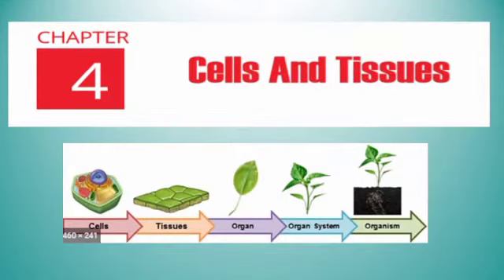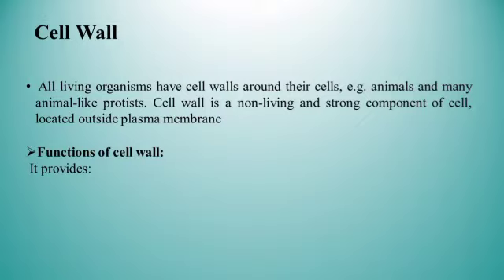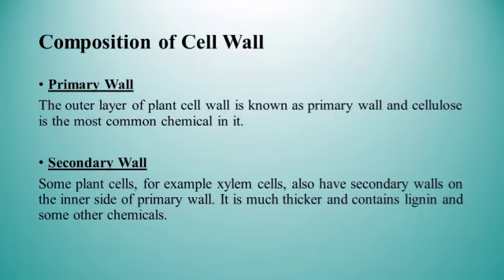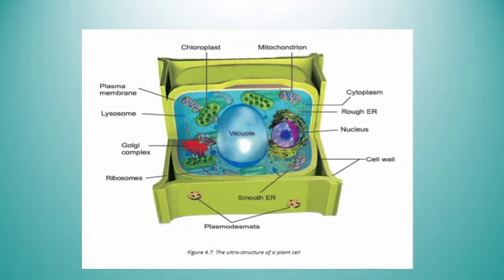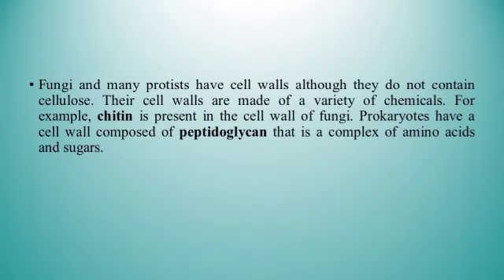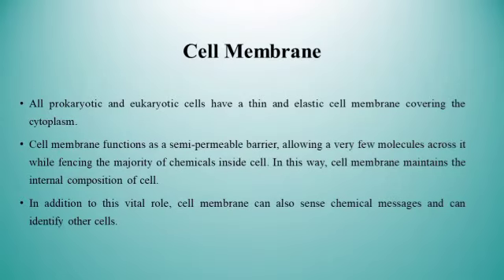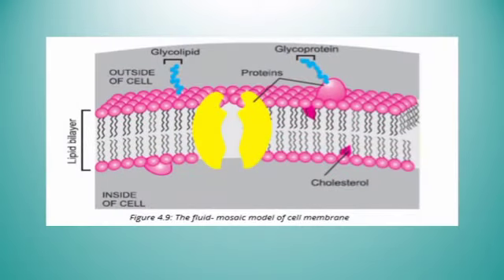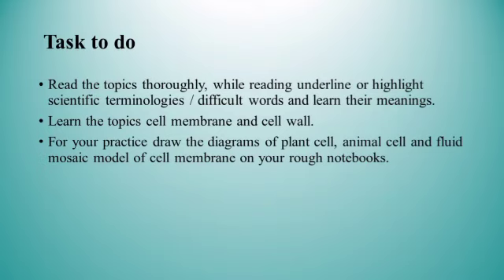Pre IX Biology Lesson No 1